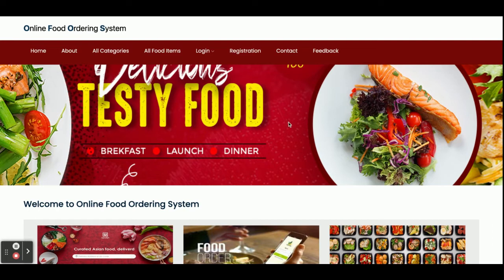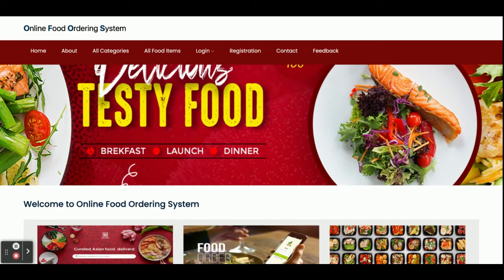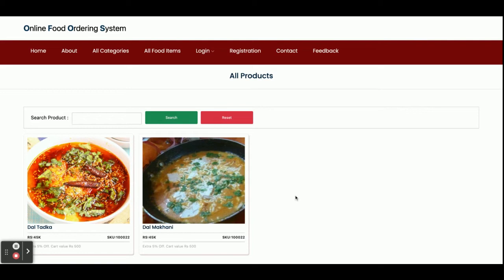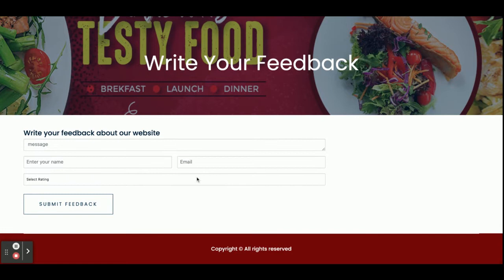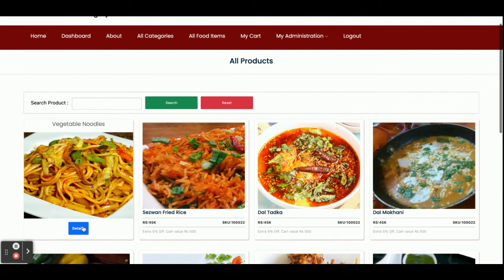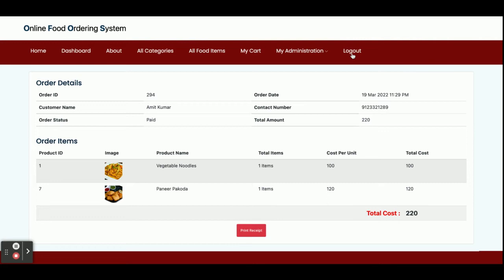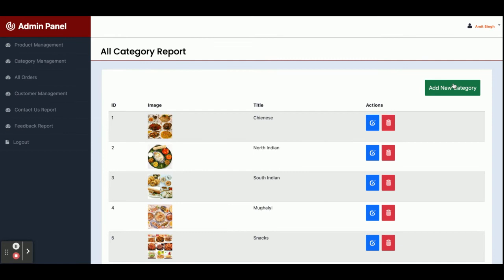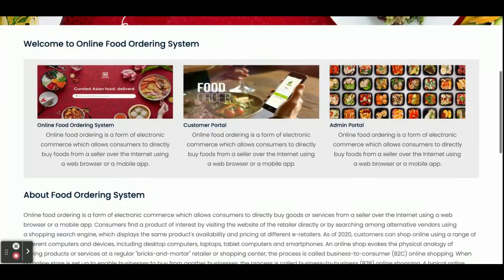Online Food Ordering System | Spring Boot Angular Project Tutorial | Spring Boot CRUD Project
Online Food Ordering System is a spring boot micro service project where all APIs we have developed in spring boot and all UI Online Food Ordering System  we have implemented in Angular.

Online Food Ordering System Spring Boot Angular Project Tutorial
Online Food Ordering System Download